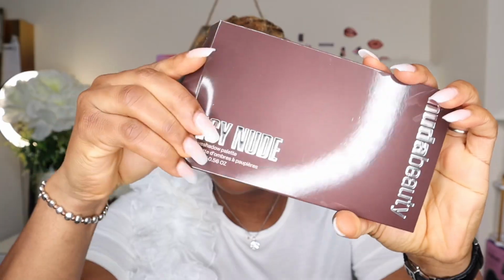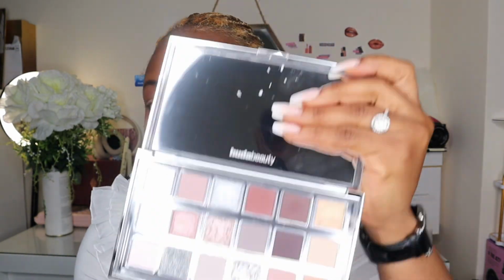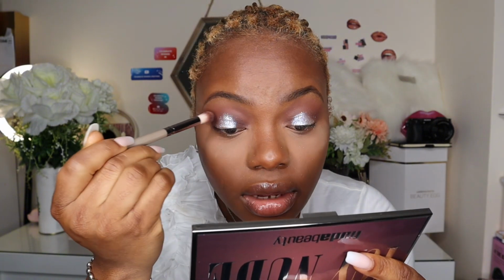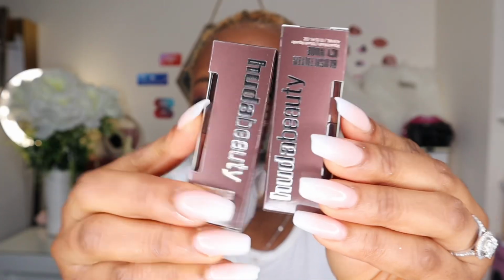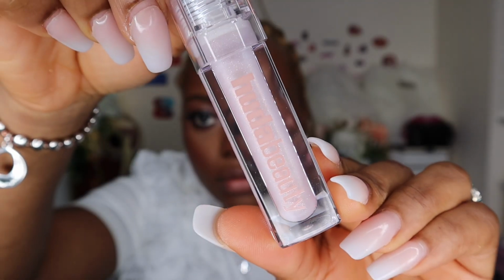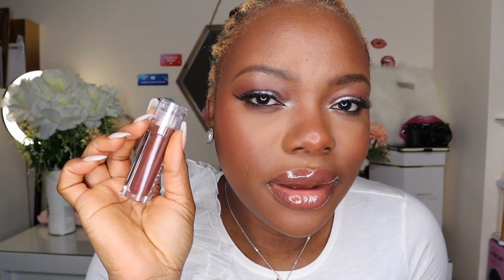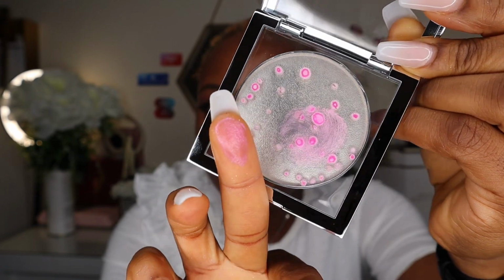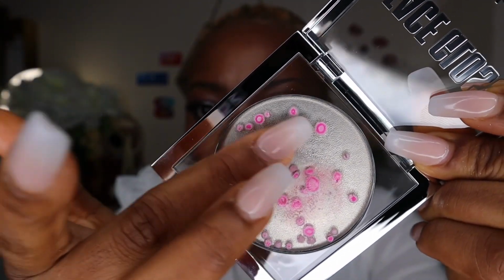HUDA BEAUTY ICY NUDE COLLECTION REVIEW / Eyeshadow Palette, Lip Gloss, Blush, Face Gloss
Hello everyone hope you're all doing well? Today's video is all about the new Huda Beauty Faux Icy Nude Collection.

BIBLE VERSE
And to know the love of Christ, which passeth knowledge, that ye might be filled with with all the fulness of God. Ephesians 3:19

Huda Beauty Icy Nude Eyeshadow Palette
Huda Beauty Icy Nude Blush Filter - Latte & Coco Loco
Huda Beauty Icy Nude FAUX FILLER Lip Gloss
Shades - She Glitzy , She Flirty and She Fire
Huda Beauty Icy Nude PH Face Gloss